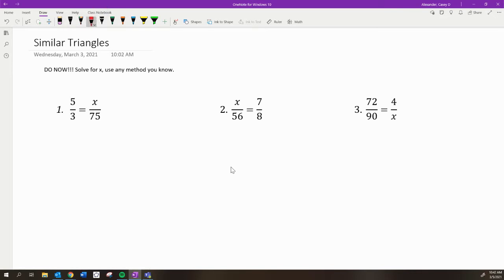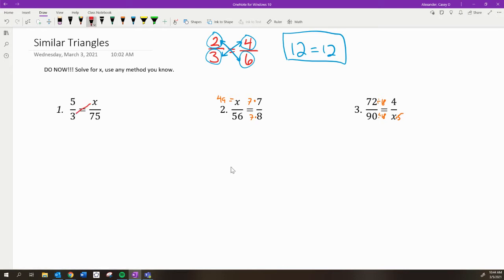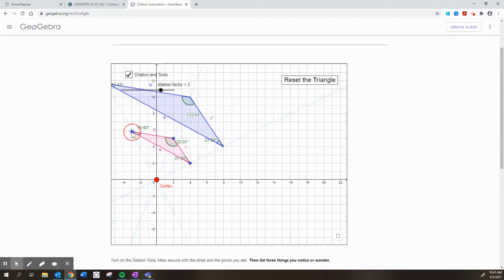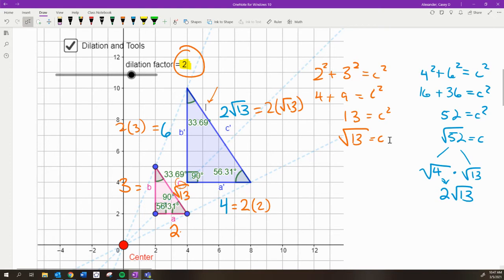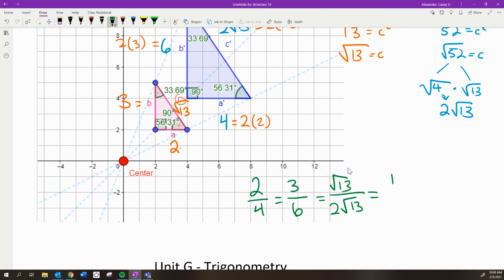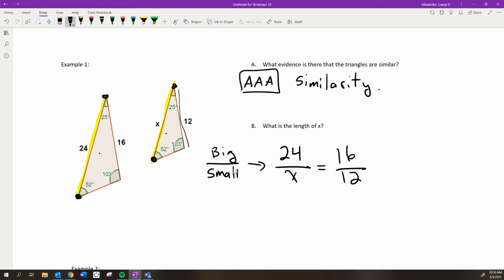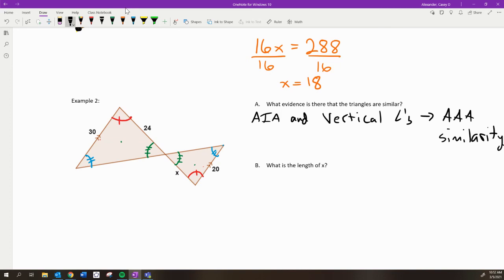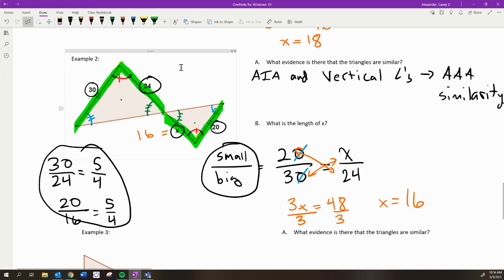Lesson 7.1: Dilations and Solving Similar Triangles